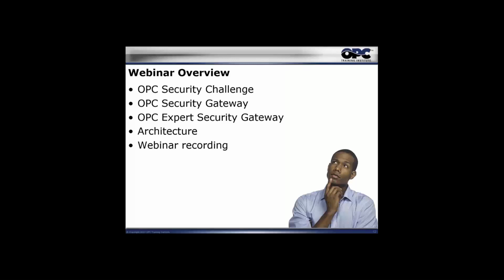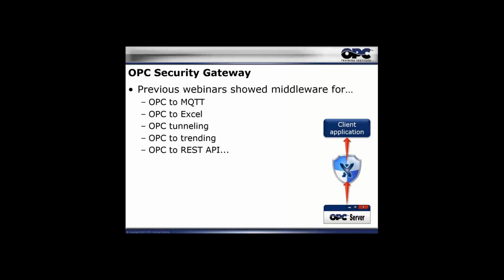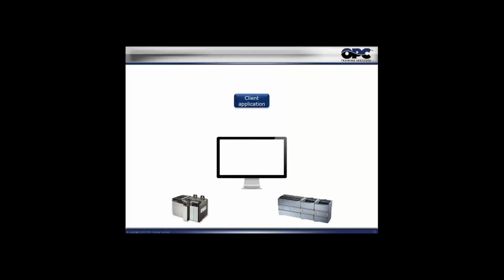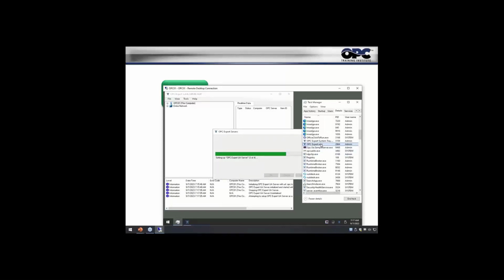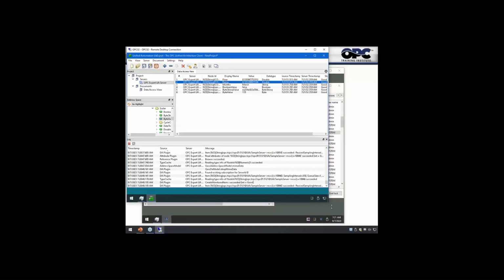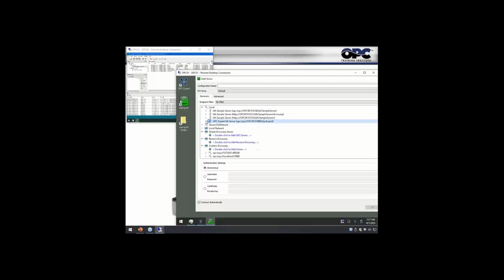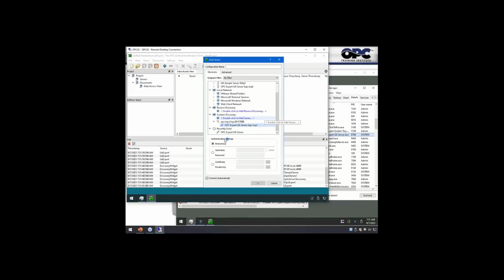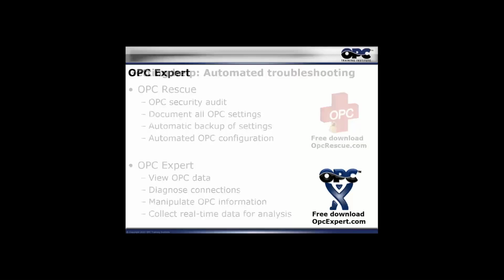Webinar - OPC Security Gateway 2023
In this webinar you will learn how to:
- Create your own Access Control Lists
- Add security to OPC DA and UA servers.
- Get full control over read and write access.
- Apply technology to any third party OPC servers.
- Granular control from folders to items to properties
- Access based on users, applications, credentials, etc.